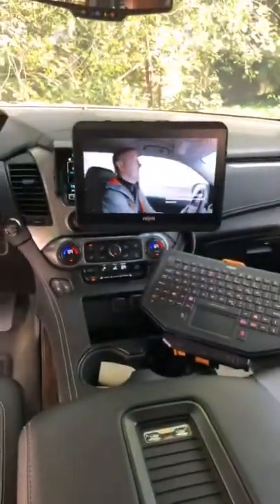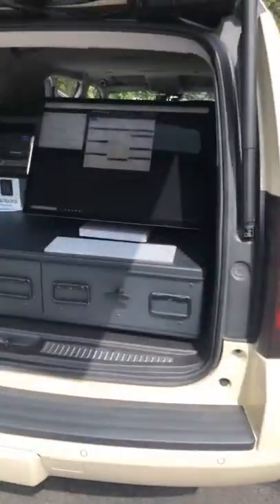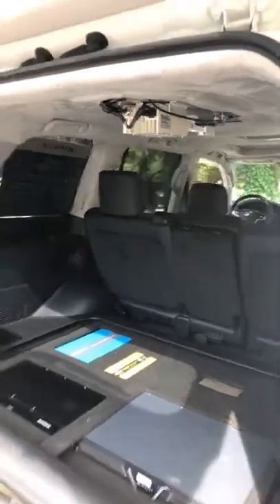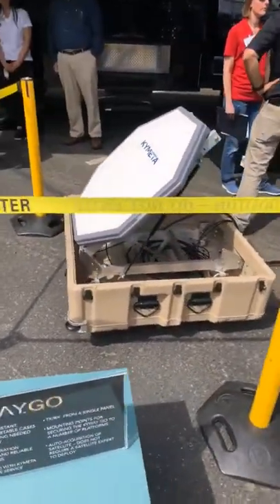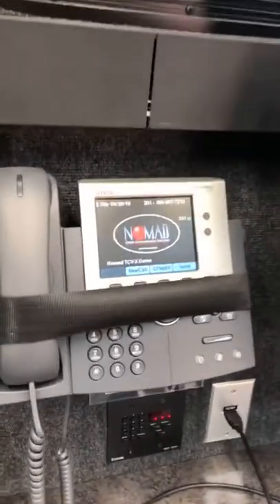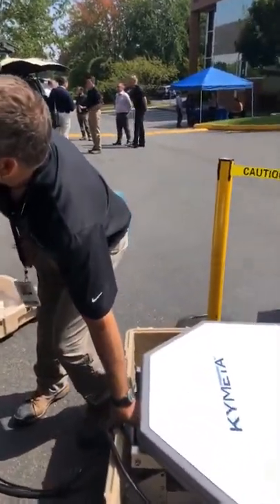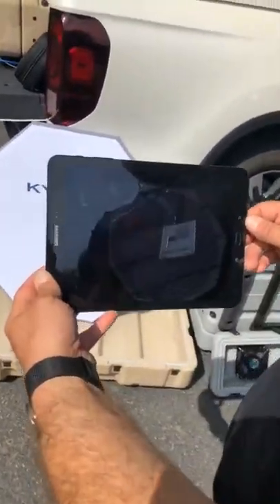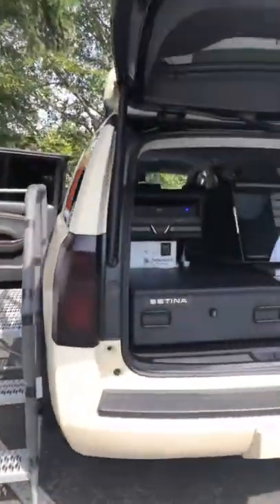Kymeta Showcase - Satellite Flat Panel Antenna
Live look at a new game-changing flat panel antenna from @kymetcorp